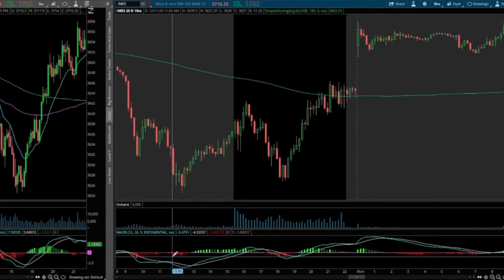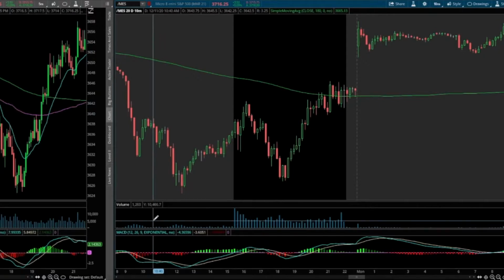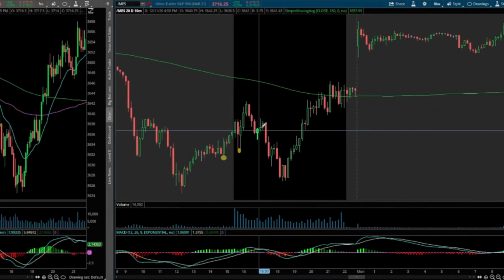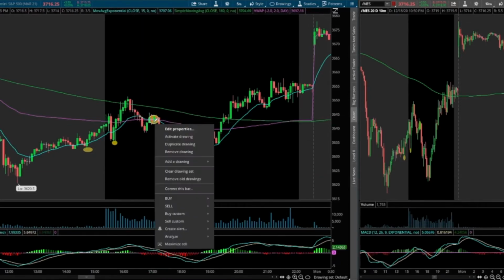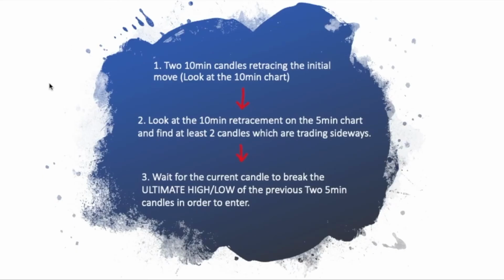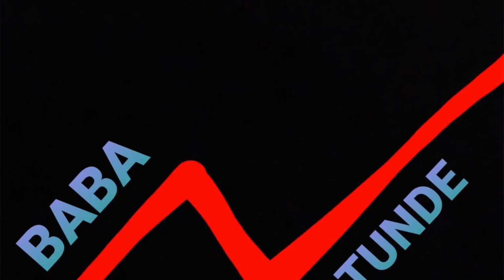BEST Entry Strategy for Day Trading | 2-Bar Break-out